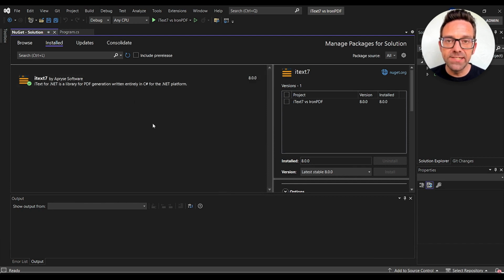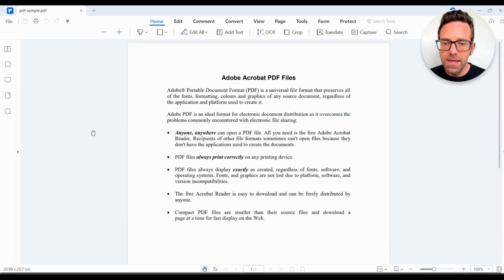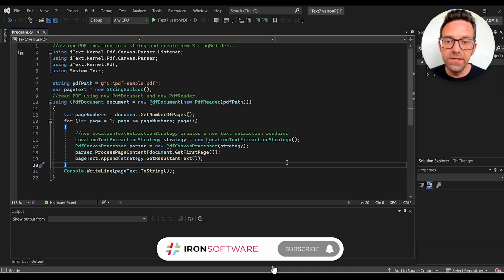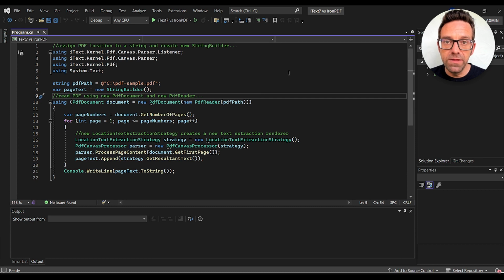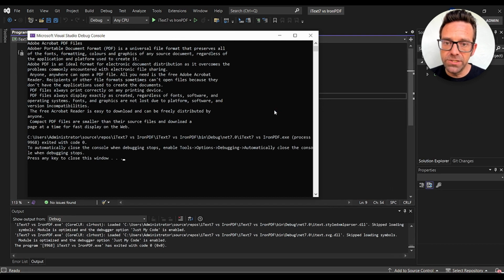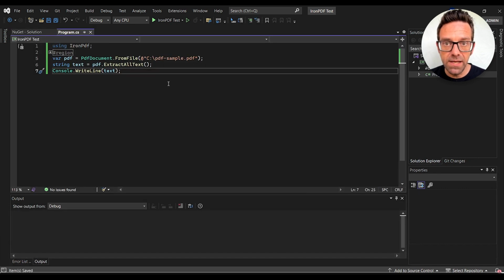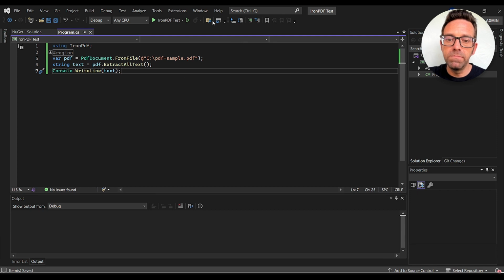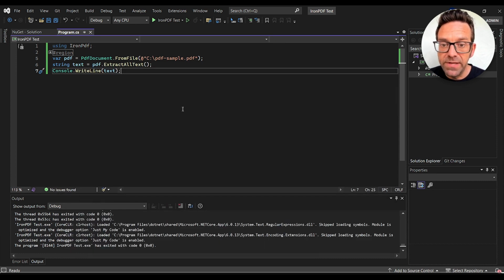A Comparison of iText 7 and IronPDF for Extracting Text from PDFs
Numerous parser libraries and readers can be found online, offering the ability to extract text and images from PDF files. In this task, we will utilize the two most valuable and up-to-date libraries along with their respective services to extract information from a PDF file. Furthermore, we will conduct a thorough comparison between these two libraries to determine which one is superior.

The libraries under examination are iText 7 and IronPDF. Before proceeding, let us provide an introduction to both of these libraries.